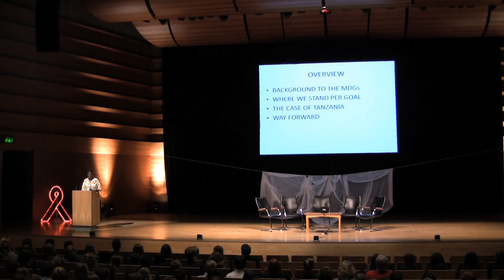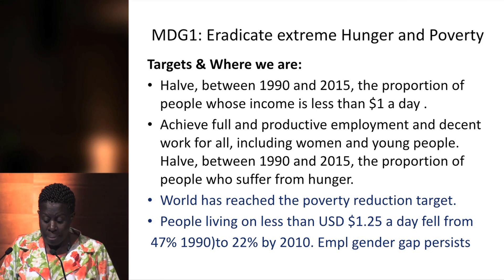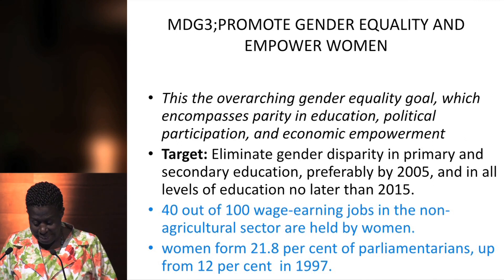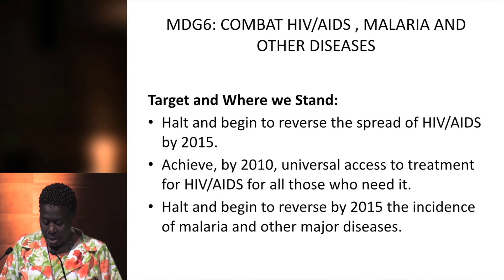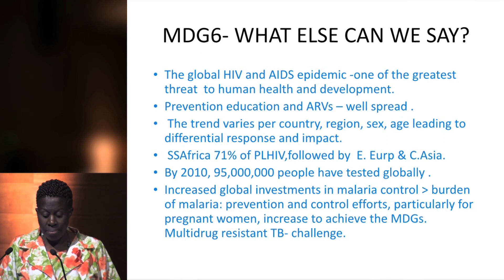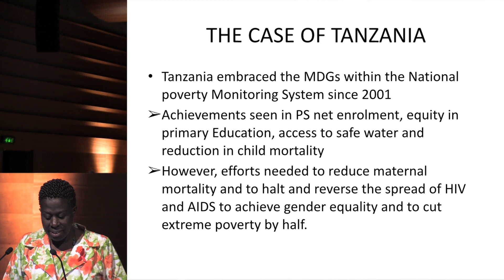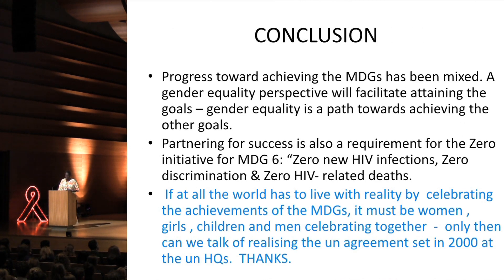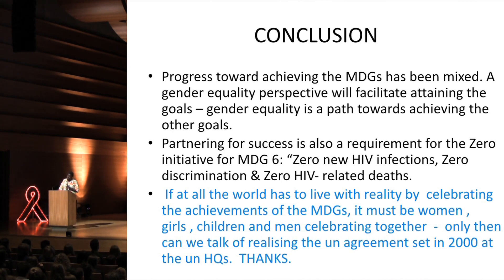MDG6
Dafrosa Itemba